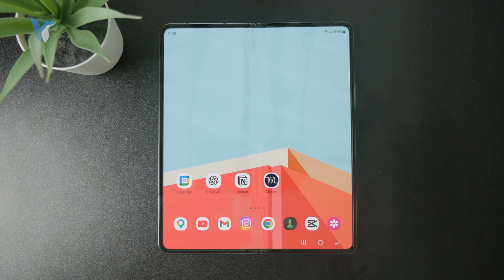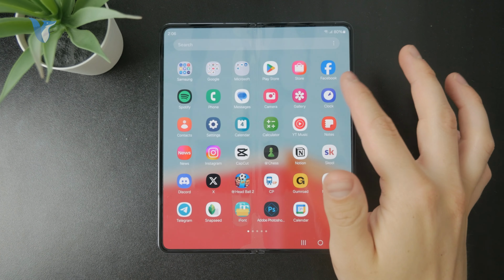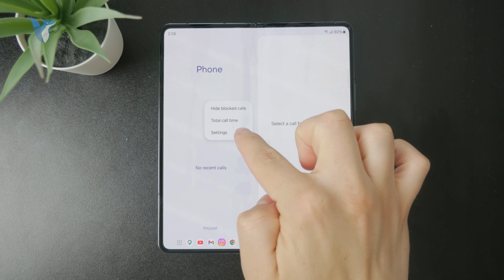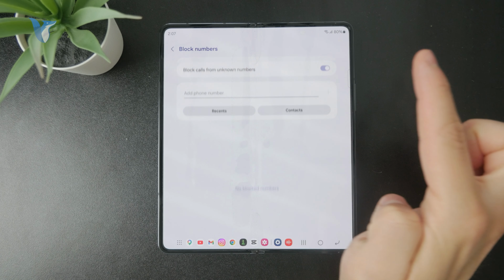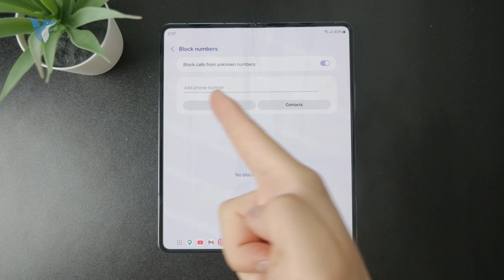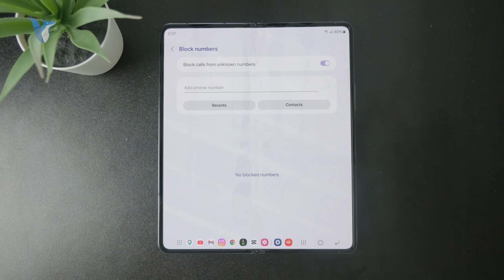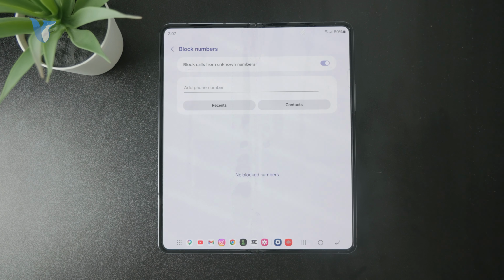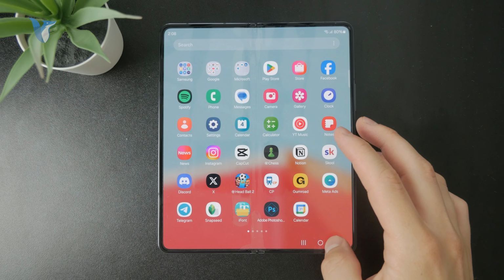How to Silence Spam Calls on Android (tutorial)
Learn how to silence spam calls on your Android phone and stop unwanted interruptions. This step-by-step tutorial shows you how to block or mute spam calls for a quieter, stress-free experience.